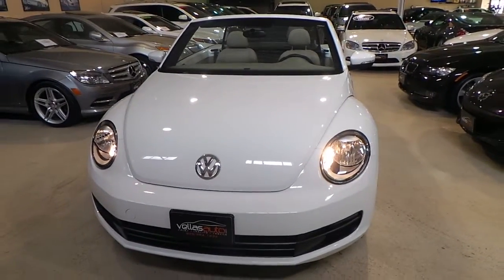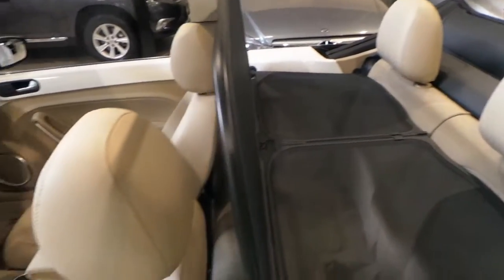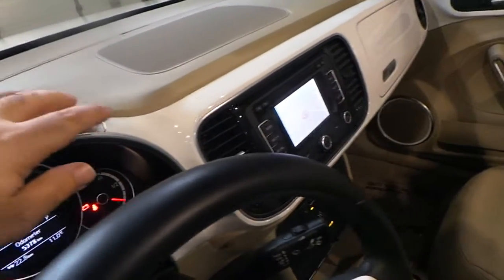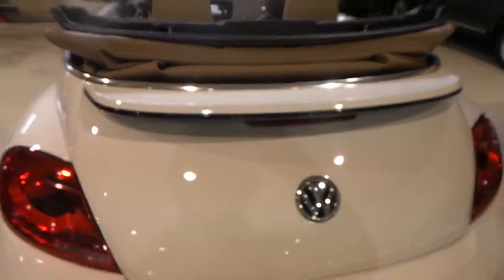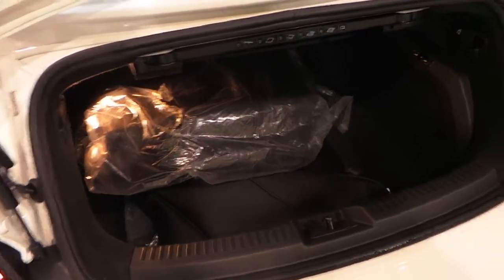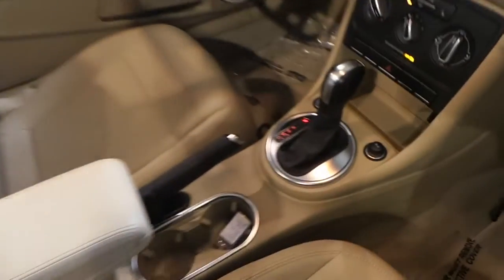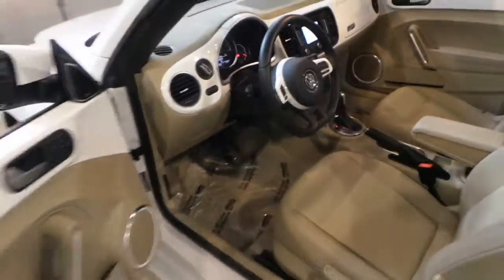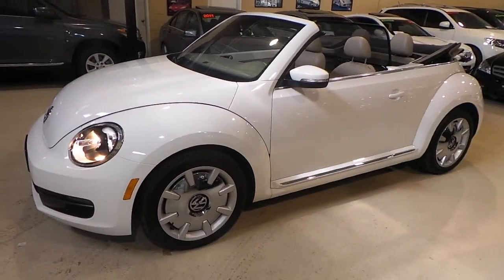2013 VW Beetle convertible